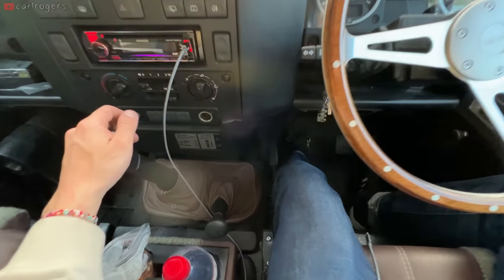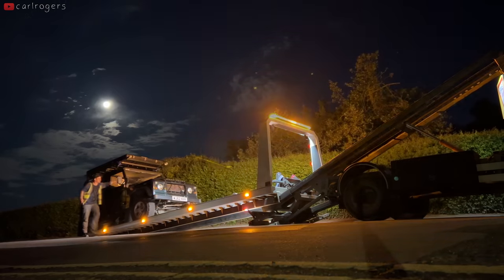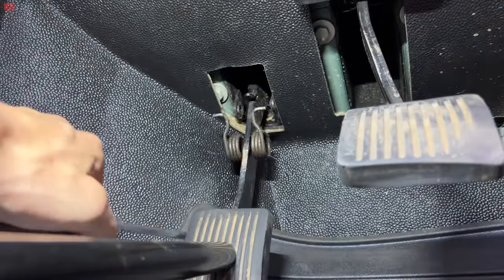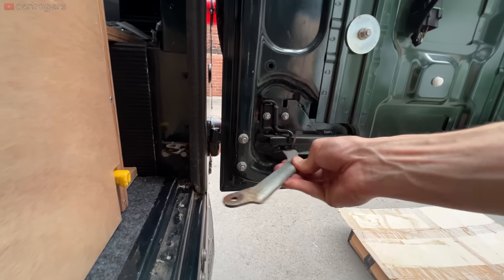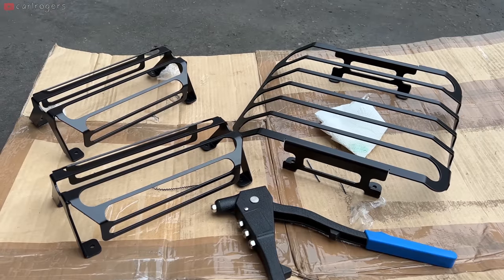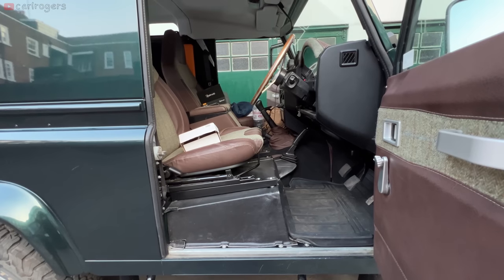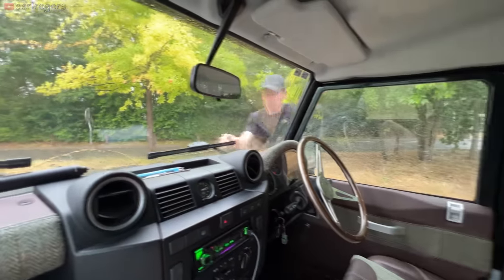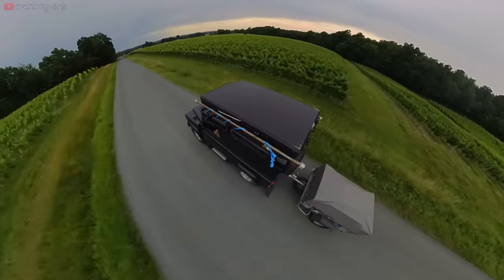Land Rover | Breaking Down & Upgrades